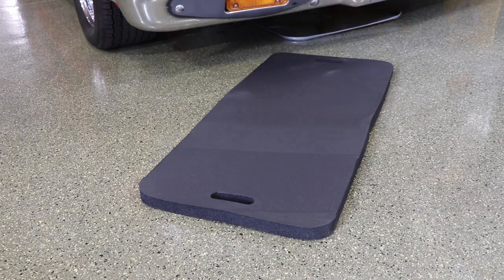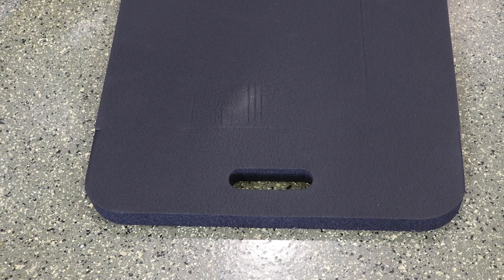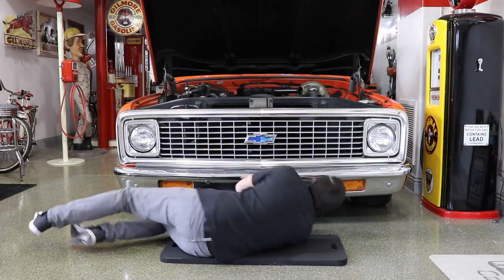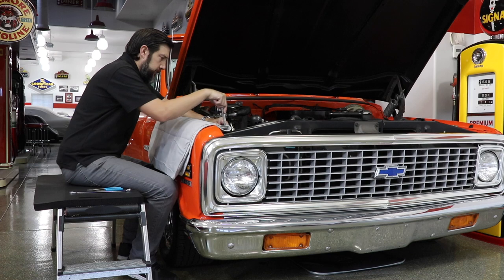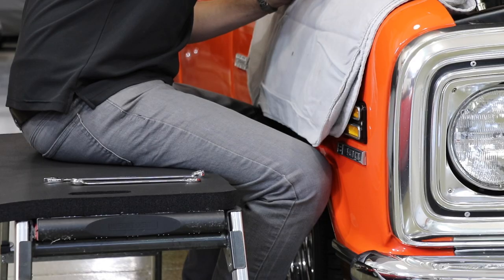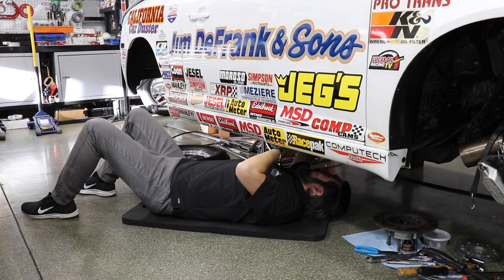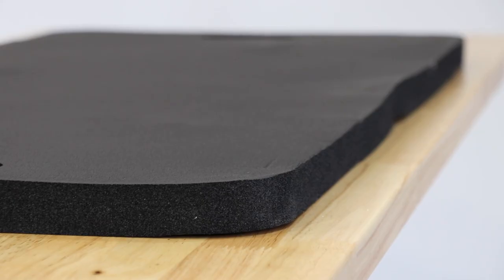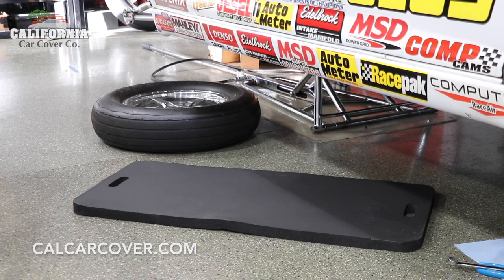Garage Body Pad Cushioned Work Mat by Earth Edge EE12510D at California Car Cover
Super-Cushy Body Pad For Kneeling or Laying On 18" x 40" x 1" Part# EE12510D

This Heavy-duty NBR rubber foam mat puts a superior barrier between your back and any hard surface, whether you are working under the car, working under the sink, or tackling projects where there is limited space. The extremely soft and cushy 1” thick mat is washable, resists industrial chemicals, grease and oil, and the built-in handles make it easy to use and store. Measures 18” x 40” x 1”. Made in the USA.

Multiple Uses:

    Laying on the ground while working on or under a car
    Kneeling on when gardening or any other household chore
    Kneeling on when detailing your vehicle
    Sitting pad in the park or for hard stadium chairs/seats